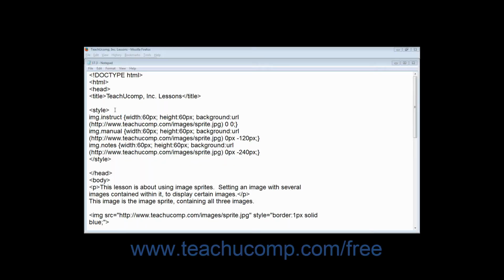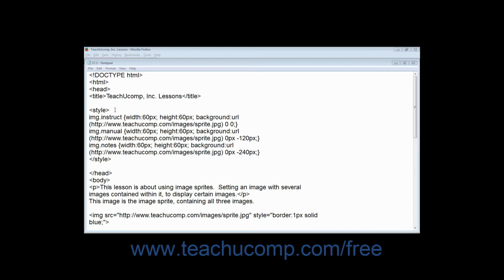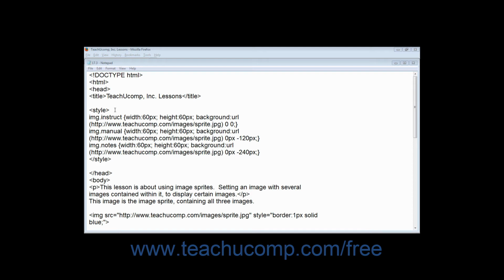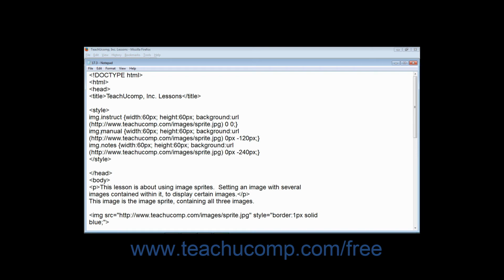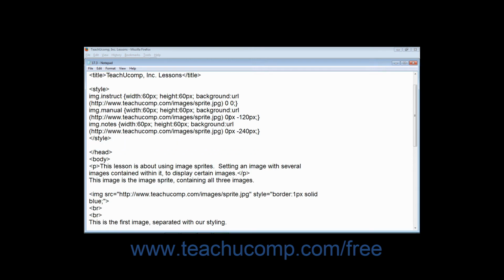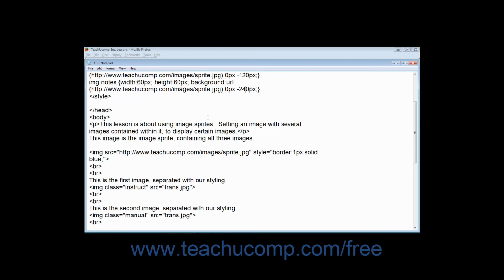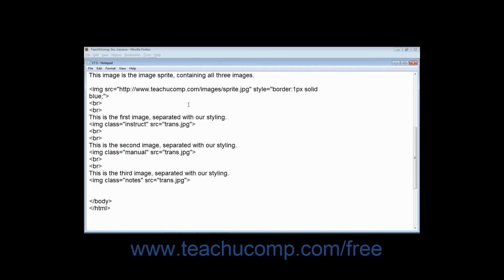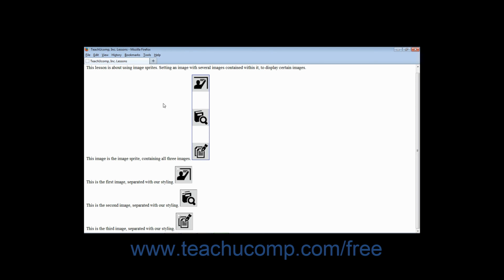HTML5 and CSS3 Tutorial Image Sprites Training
FREE Course! Learn about Image Sprites in HTML5 and CSS3 A clip from Mastering HTML5 and CSS3 Made Easy. the most comprehensive HTM5L tutorial available. Visit us today!